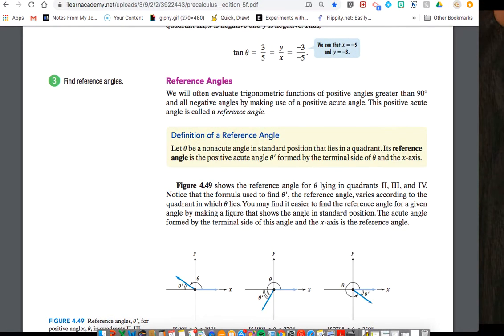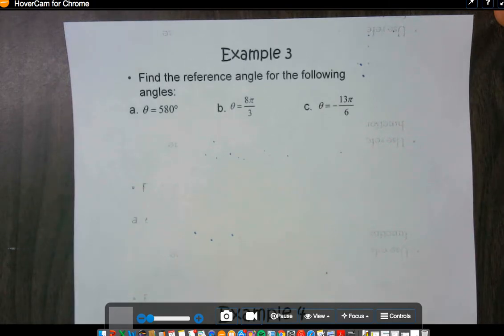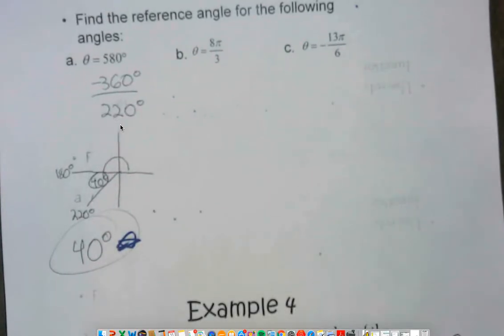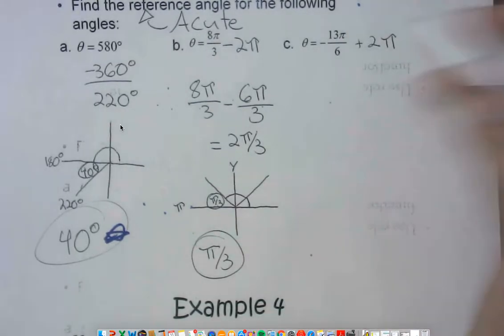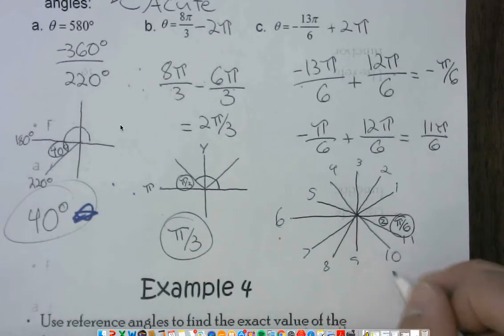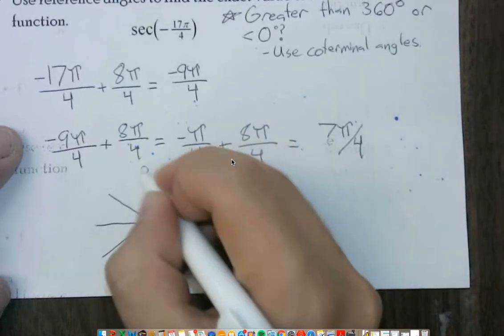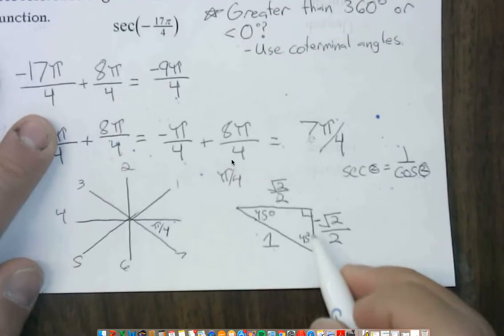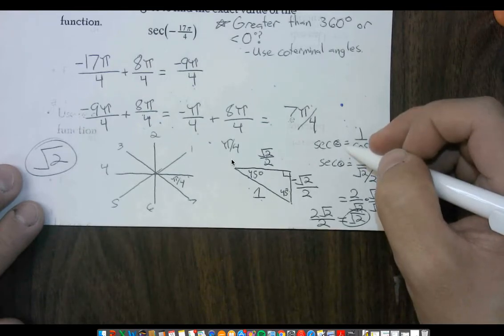Pre-Calculus 4.4 part 2 Reference Angles